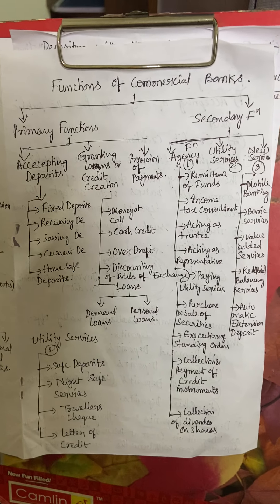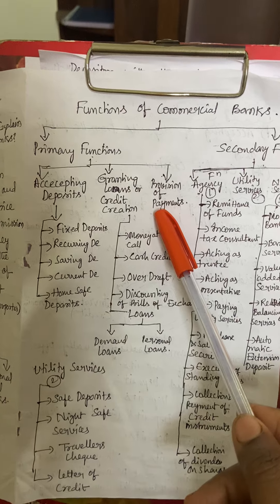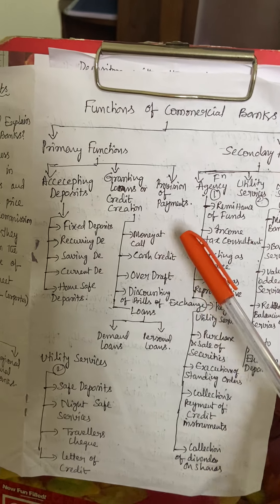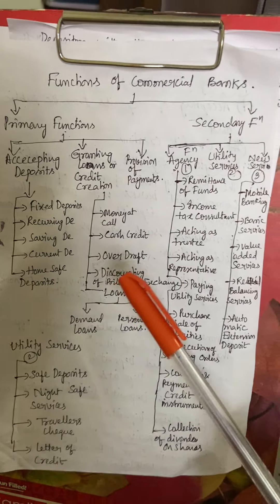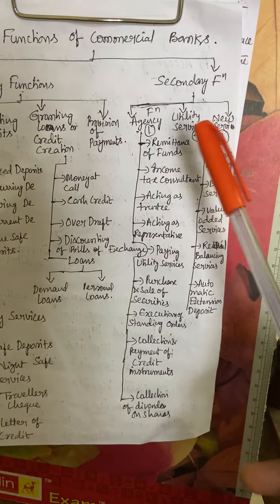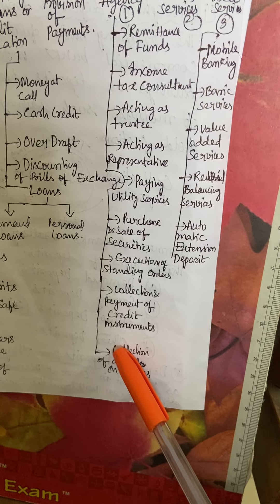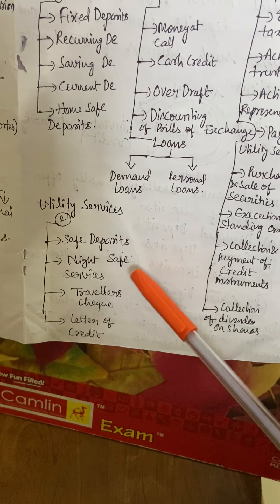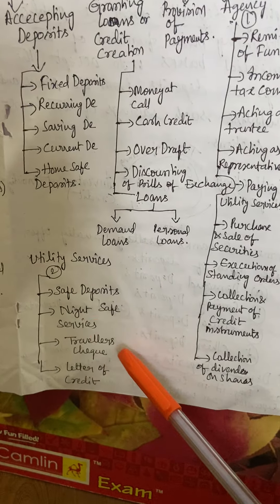Financial Institutes & Markets 2, Bom 3 tax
Unit: 2
Commercial banks functions of commercial banks & types Part 2
12M